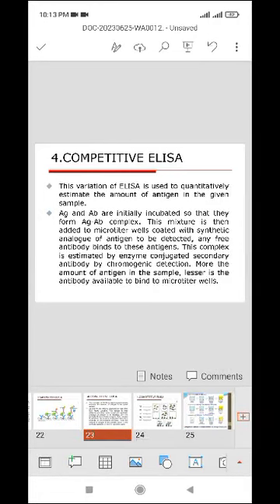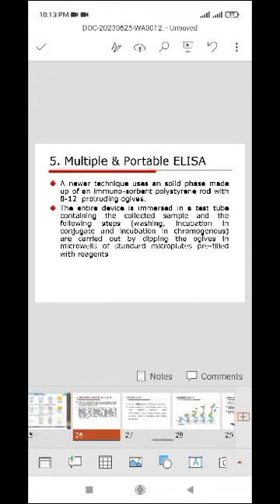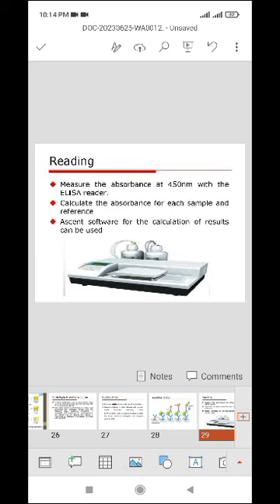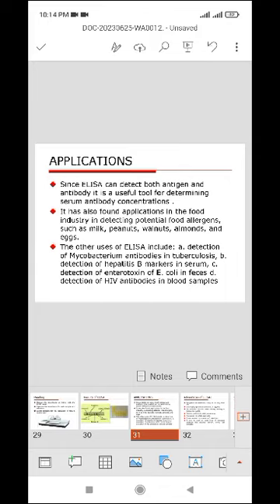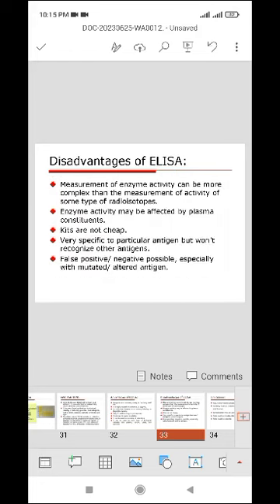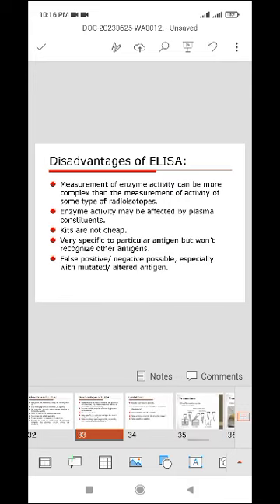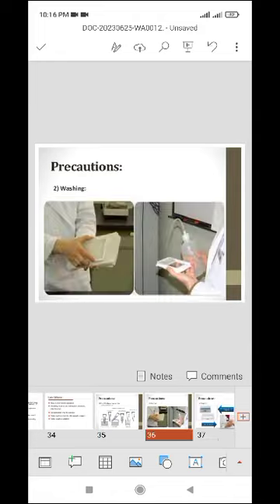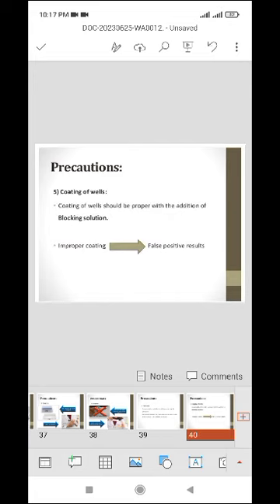khalida zaryab Mphil Microbiology